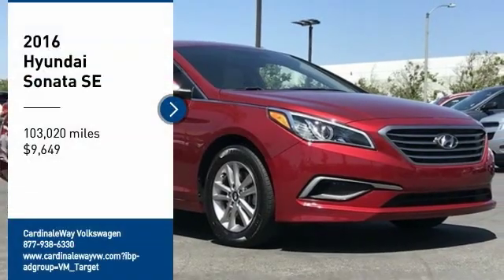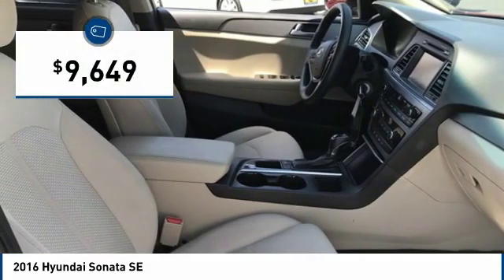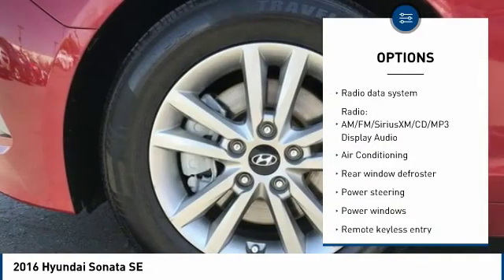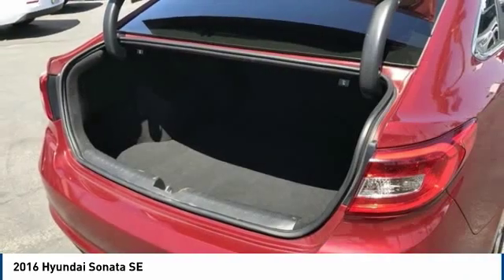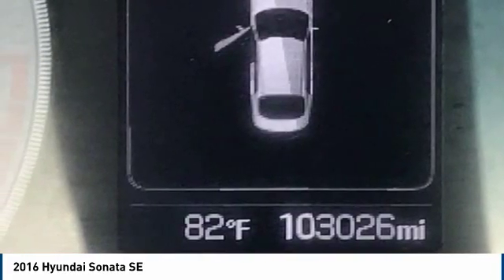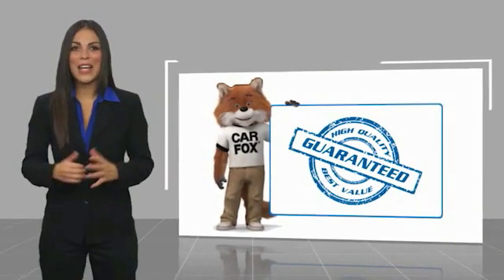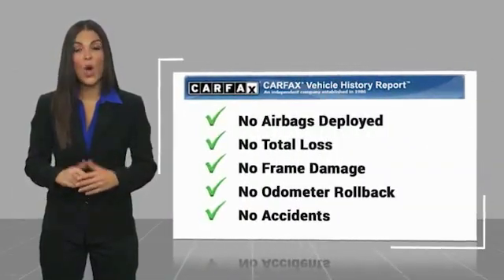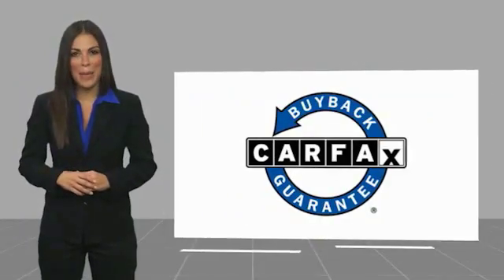2016 Hyundai Sonata 2016 Hyundai Sonata SE FOR SALE in Corona, CA H8498SA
CardinaleWay Volkswagen
2603 Wardlow Road

New Price! 2016 Hyundai Sonata SE FWD 6-Speed Automatic with Shiftronic 2.4L 4-Cylinder DGI DOHC ONE OWNER, BLUETOOTH, MP3 CAPABLE, KEYLESS ENTRY, LOCAL TRADE, Sonata SE.  Inland Empire, Corona, Riverside, Ontario, San Bernardino, Orange County, Yorba Linda, Chino Hills 92882. Recent Arrival! 25/38 City/Highway MPG  Awards:     2016 KBB.com 16 Best Family Cars     2016 KBB.com 10 Best Sedans Under  25,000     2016 KBB.com 10 Most Awarded Cars     2016 KBB.com Best Buy Awards Finalist     2016 KBB.com 10 Most Comfortable Cars Under  30,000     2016 KBB.com 5-Year Cost to Own Awards Experience the Cardinale Way difference. We develop outstanding relationships where everybody wins. All prices plus dealer installed accessories.  Vehicle price and availability are subject to change without notice.